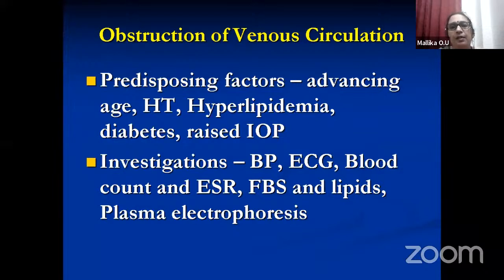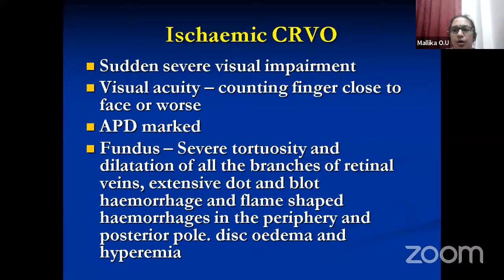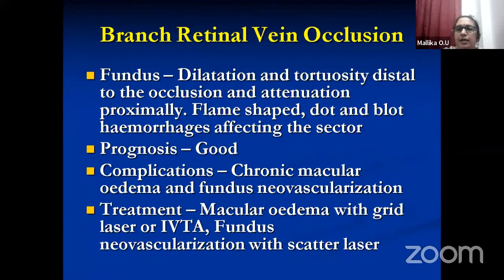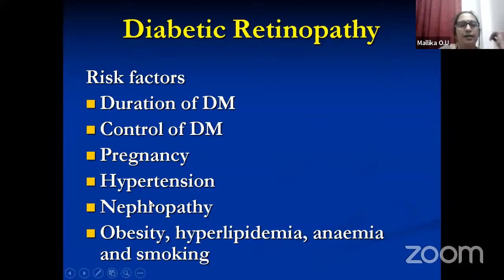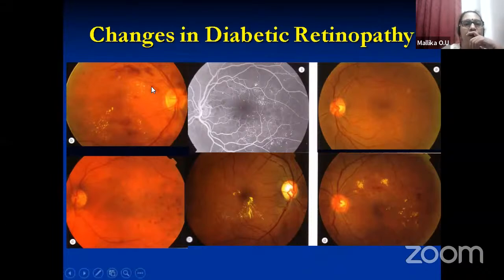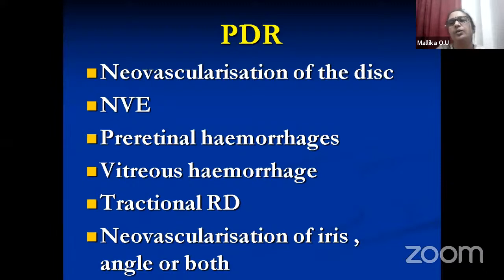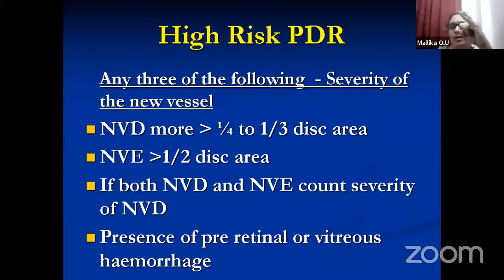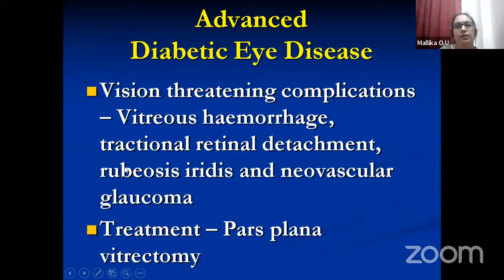Online Classes for MBBS 02.02.22